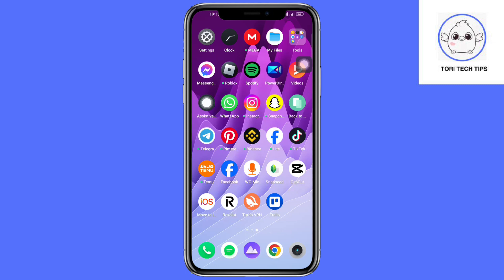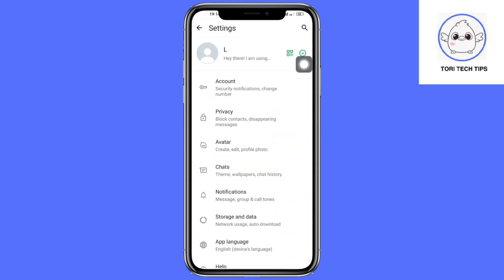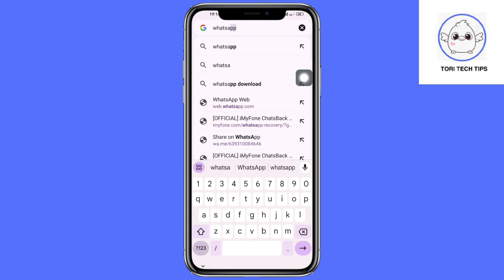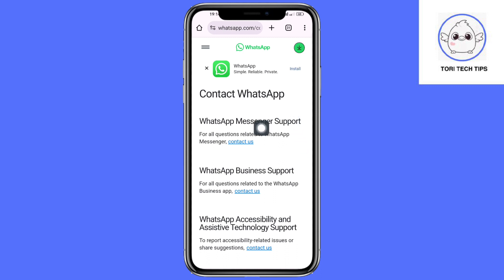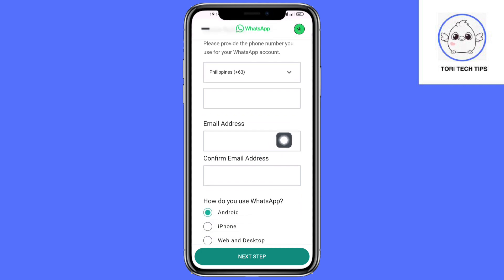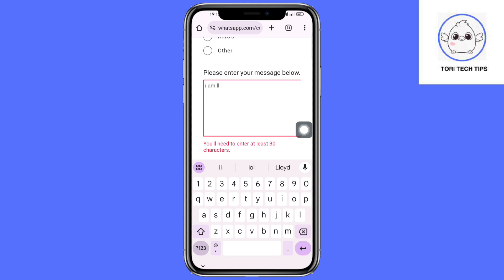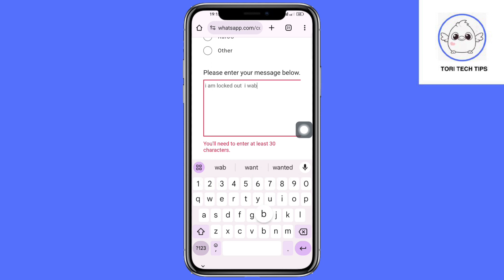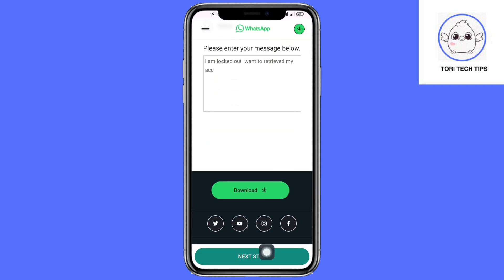How To Reset Encrypted Password On WhatsApp | Recover WhatsApp Encrypted Password 2024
In this video, I’ll show you how to restore encrypted whatsapp password, so if you watch this tutorial video step-by-step completely, you’ll find out how to change encrypted whatsapp password.